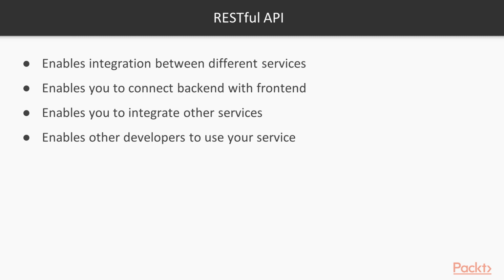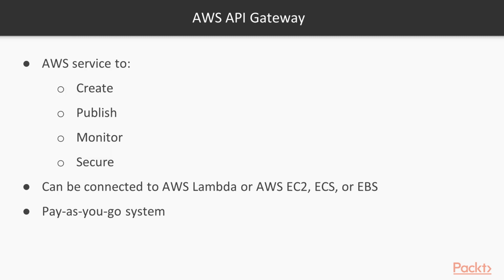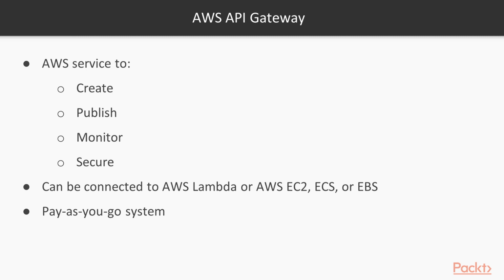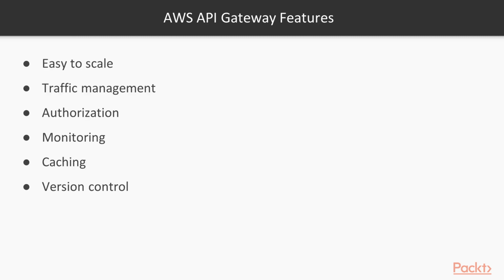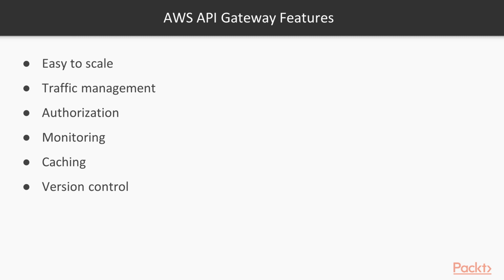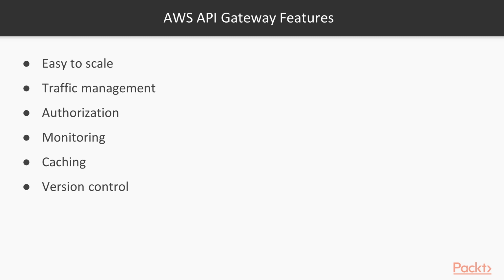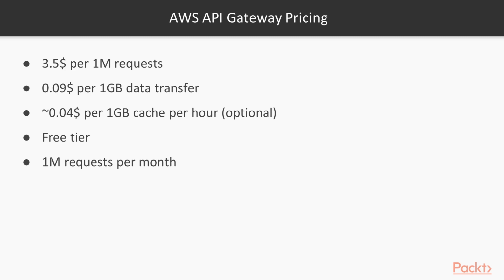Serverless Deep Learning with TensorFlow and AWS Lambda: Intro to API Gateway Service|packtpub.com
This video tutorial has been taken from Serverless Deep Learning with TensorFlow and AWS Lambda. You can learn more and buy the full video course